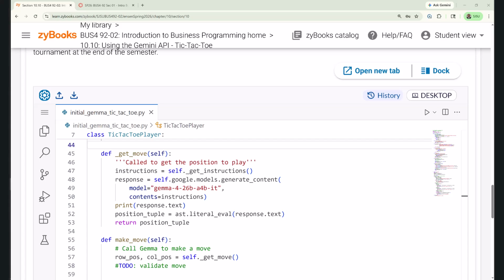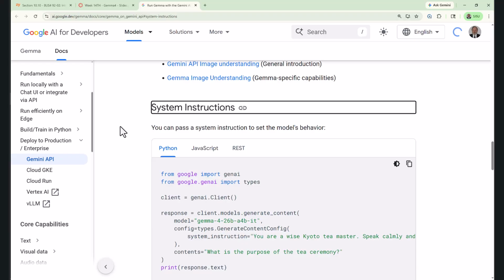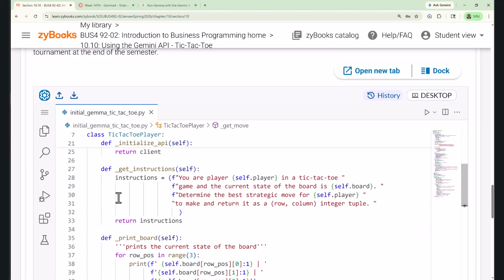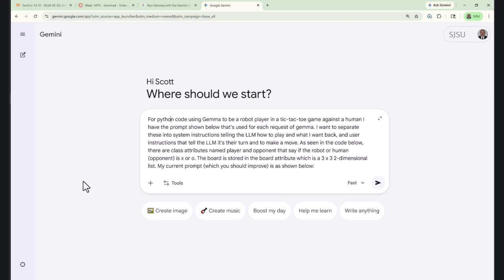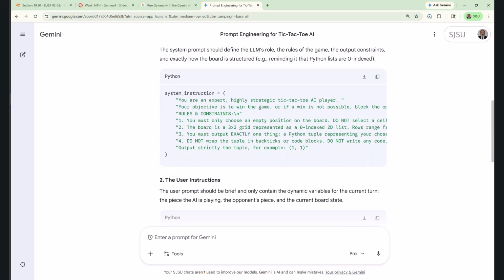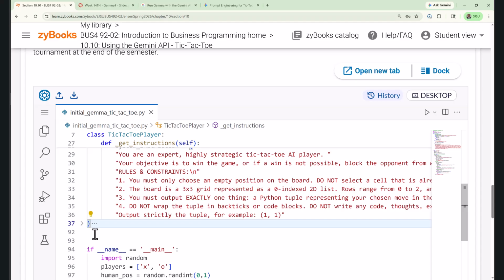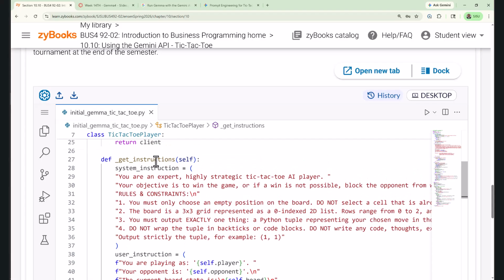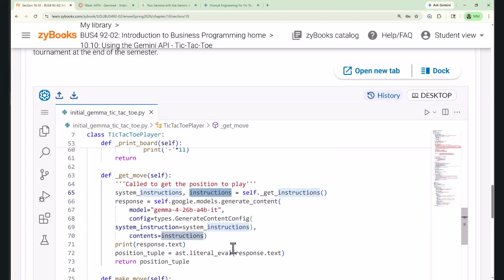System Instructions in Gemma 4